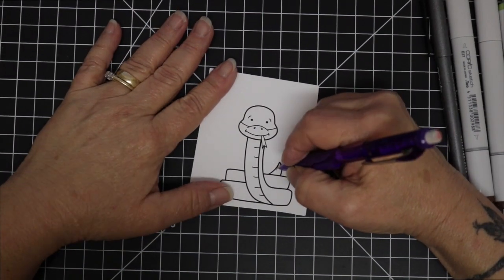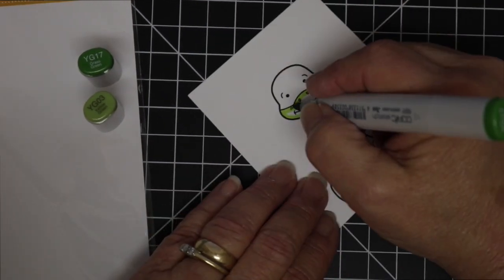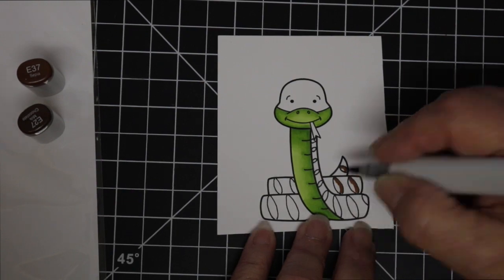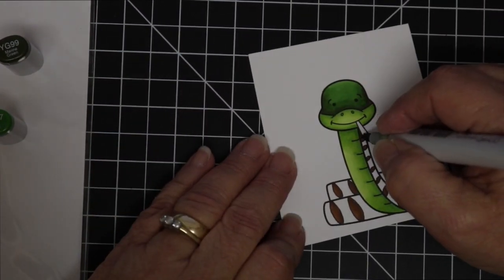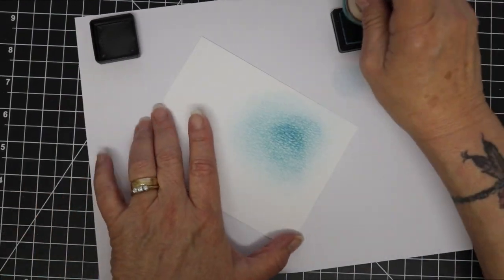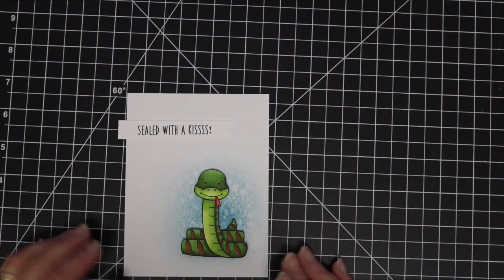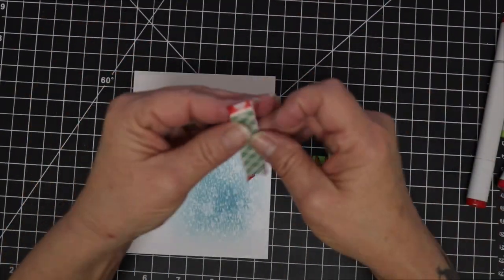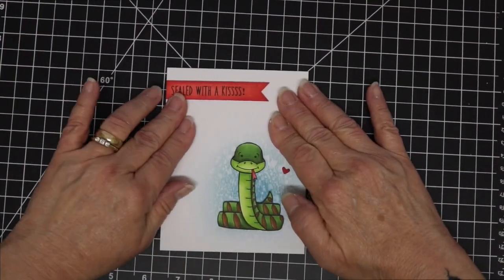CAS Card featuring Jess Crafts Digital Sassy Snake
• Neenah Classic Crest 80 LB SMOOTH SOLAR WHITE Paper Pack 25 Sheets  ——
• *Neenah Classic Crest **110 LB** SMOOTH SOLAR WHITE Paper Pack 25 Sheets  ——